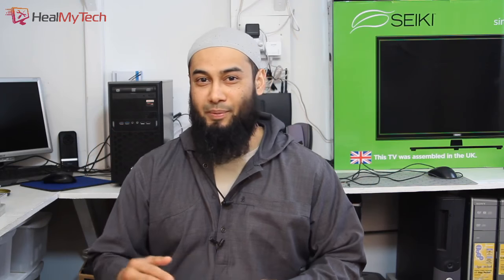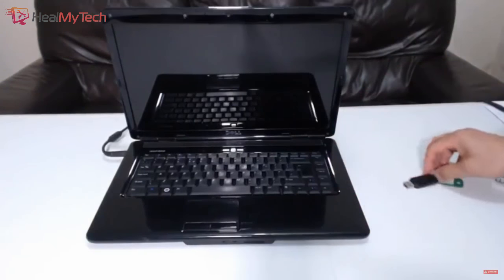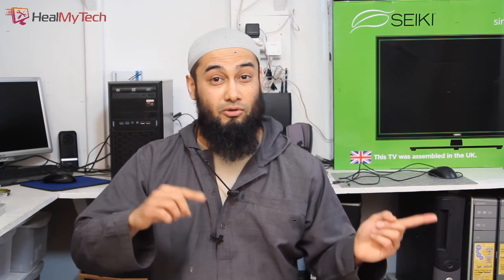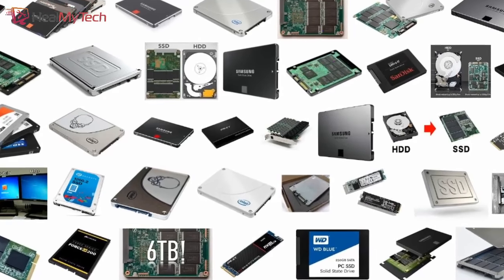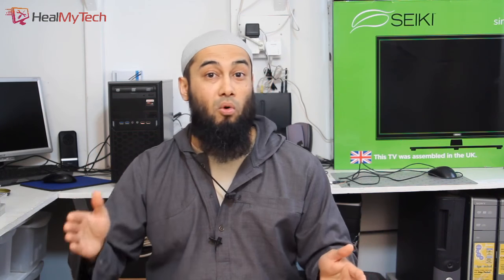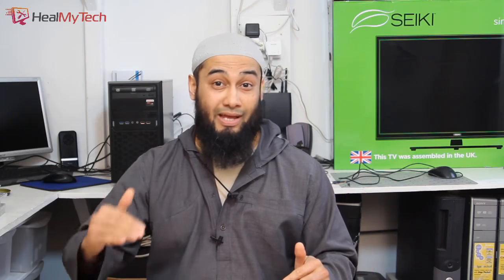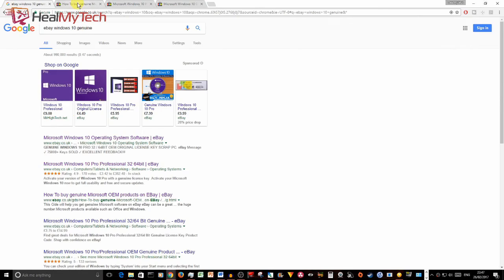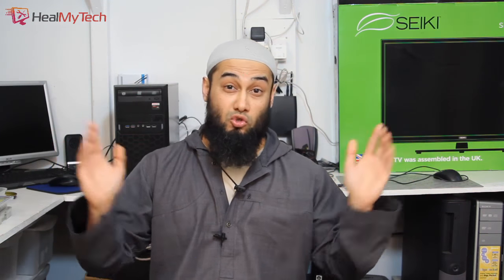Never Buy A Laptop | Do This Instead | Laptop Buying Guide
"What is a good cheap laptop I can buy?" is a question I get asked often.  In this laptop buying guide tutorial, firstly I talk about why most people should never buy a laptop.  Cheap end laptops are designed to fail sooner than their desktop counterparts, and than higher end laptops.

Often a person looking for a computer can buy a decent traditional desktop computer, even better is to build a desktop computer.  There are so many YouTube Tutorials on How To Build A PC or Computer.

The main advice is this, if you are looking to buy a laptop, then do not buy a laptop at the low end spectrum.  Often many people buy a mac book.  If this is too pricey, then look for a laptop with a fast SSD (Solid State Drive) instead.  The best advice for buying a laptop is to have it custom built and pick your own parts, including an SSD as the main drive.

If you are buying a used laptop, consider buying a laptop that is easy to upgrade,  easy to troubleshoot, and easy to repair if necessary.

The general advice is never to buy a cheap end laptop with a normal laptop drive for around £300.00.  Note that this will work for all makes and models like: HP Hewlett-Packard Dell Acer Lenovo Asus Samsung Toshiba Sony Vaio Thinkpad Apple

In this video I demonstrate how an older 8 year laptop with a less powerful CPU and less RAM with an upgraded SSD (Solid State Drive) can outperform more recent laptops with a normal laptop Mechanical Hard Drive spinning at 5400 RPM.

These two university students refute my opinion on not needing a laptop for studies, watch the video here:

Time Stamps:

01:13 HP Compaq SFF & Data Backup Rant

02:32 Troubleshoot & Fix a Slow Laptop or Desktop Computer– Part 1

02:39 Dell Inspiron 1545 review

03:26 ASUS X553SA Laptop, Intel Pentium, 8GB RAM, 1TB, 15.6" £299.95

03:35 HP 15-ba079sa 15.6" Laptop – Red £299.99

07:22 Fix An Overheating & Loud Fan Noise Laptop - Dell Inspiron 1545

09:50 All-In-One Desktop PC (AIO) Ram Memory Upgrade Quick Easy Tutorial

12:02 Uninstall Windows 10 After 30 days (1 Month) – Pcspecialist laptop review

12:25 PcSpecialist

14:47 HP Pavilion 15-au077sa 15.6" Laptop – White £499.97

15:13 UkPcPartPciker

Check out another Youtuber who did a similar video, much better presentation and editing than my own: Dev from Team Axon

Amazon Fire HD 8 With Alexa